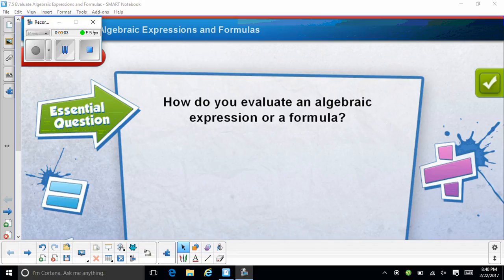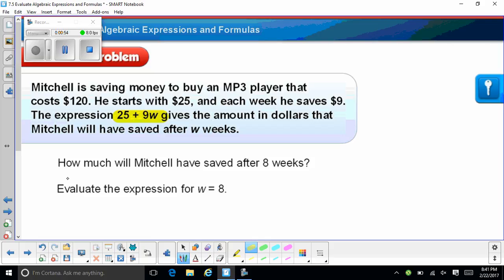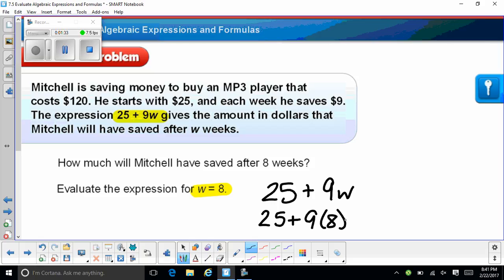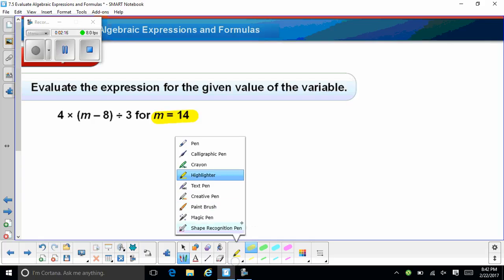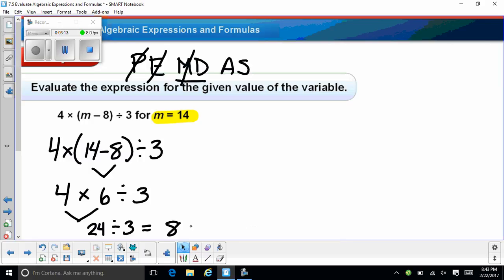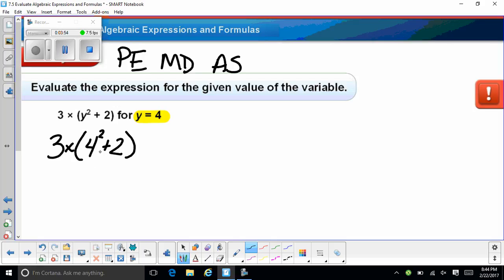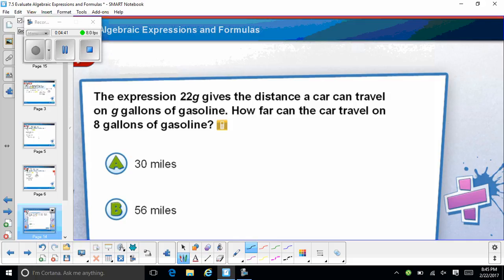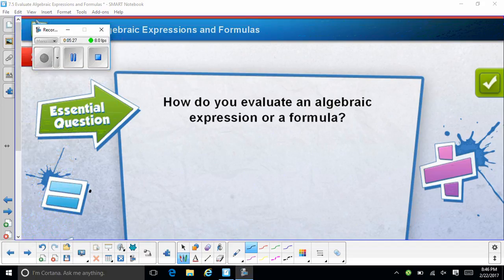7 5 Evaluate Algebraic Expressions and Formulas